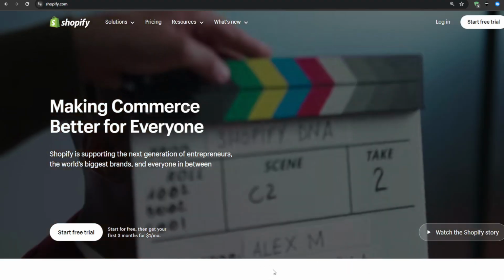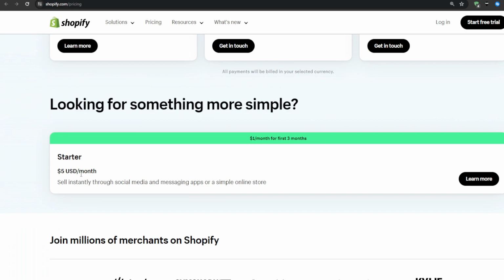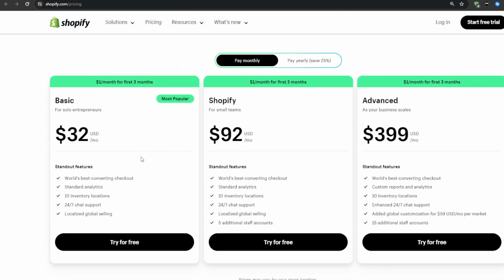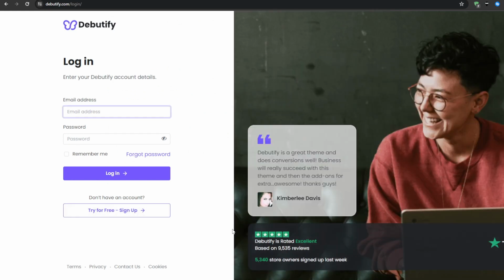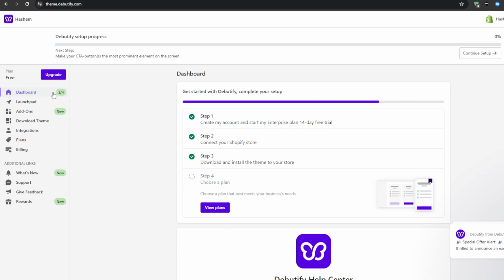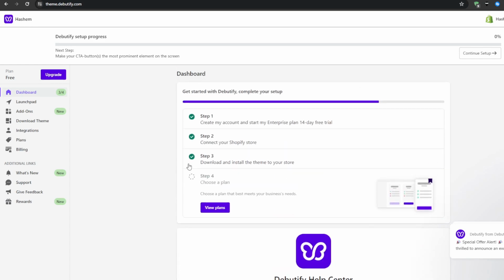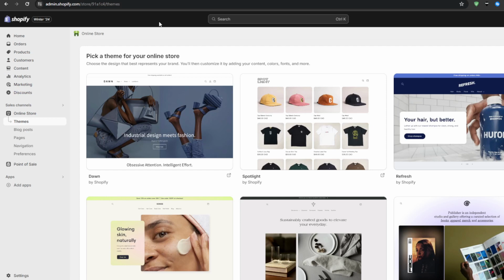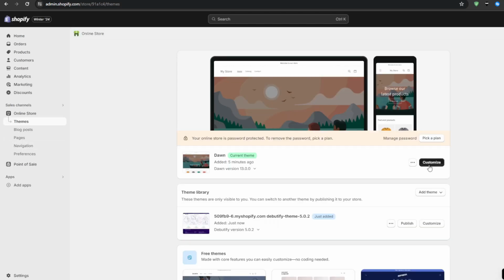Debutify Theme Tutorial For Beginners (2025) Step-By-Step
🎥 Unveiling the Debutify Theme! Your Ultimate Tutorial for 2025 🚀 New to Debutify or considering a theme switch? Join us in this step-by-step tutorial as we guide beginners through the powerful features of the Debutify theme for Shopify. From customization tips to boosting your store's visual appeal, we've got you covered. Discover how to leverage Debutify's functionalities to create a stunning and high-converting online store. Stay ahead of the competition and enhance your Shopify experience with Debutify. Ready to elevate your e-commerce game? Dive into the tutorial now! 💻🛒

⏱️ Timestamps
Overview 00:00
Installing Debutify theme and activating it 01:05
Customizing Colors and Styles 03:00